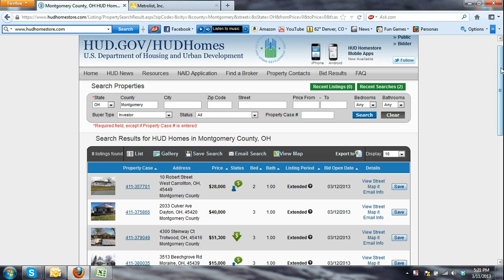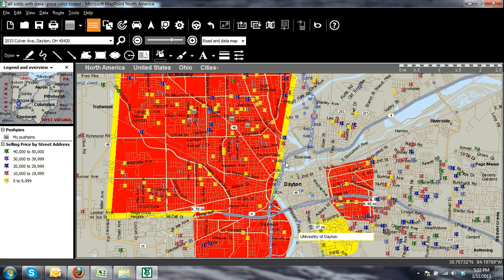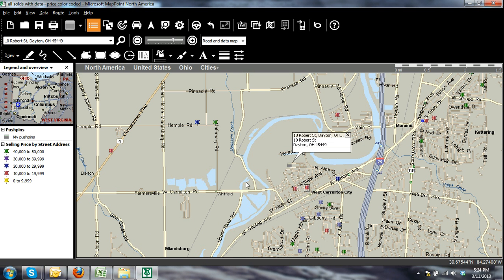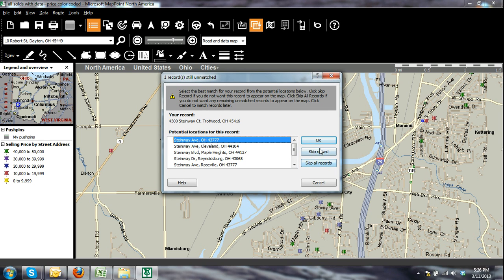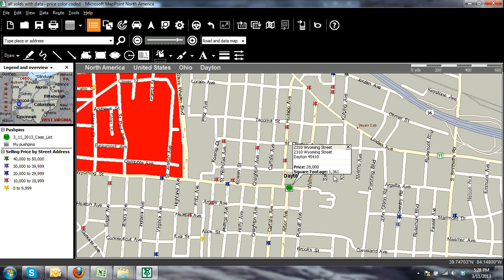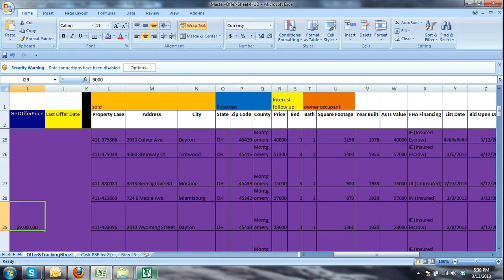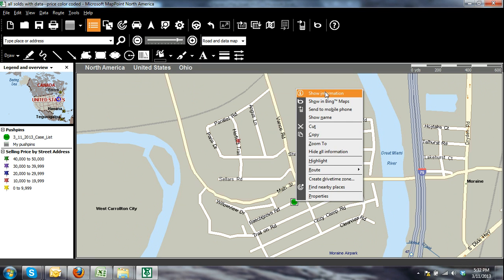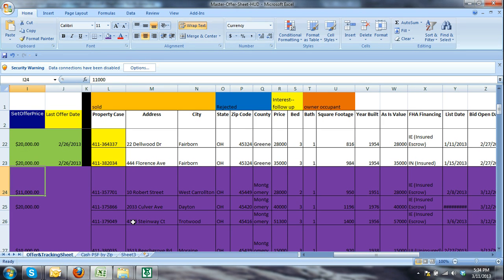assigning value to properties using MS Mappoint